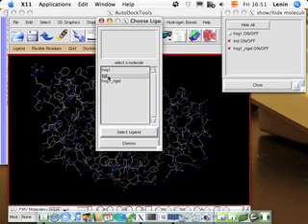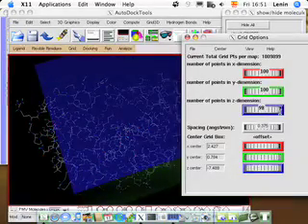Autodock4 with ADT (in english)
Autodock4 tutorial movie, for use with ADT.